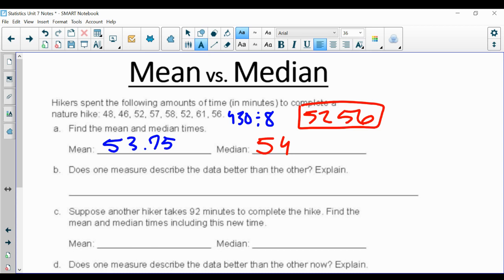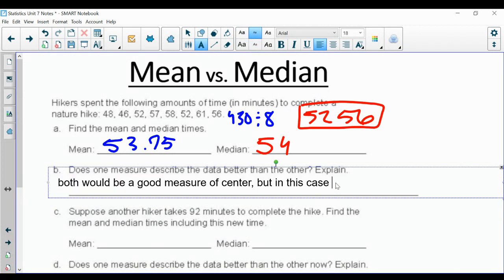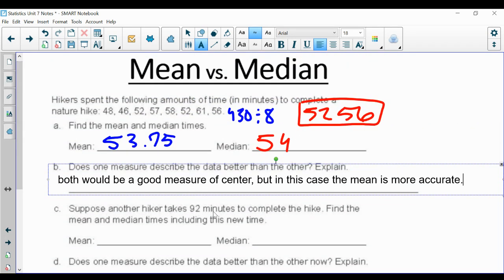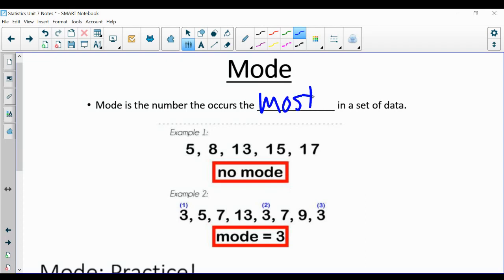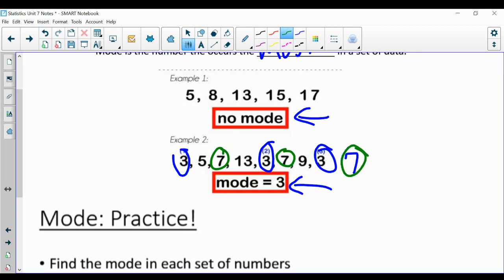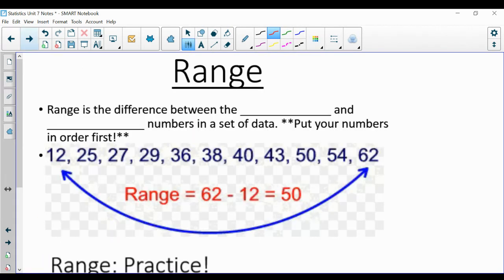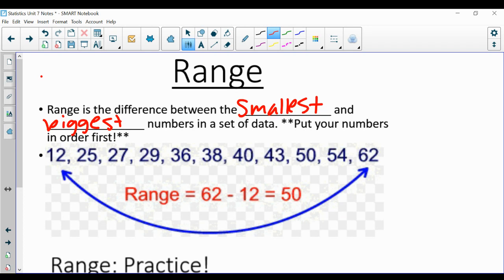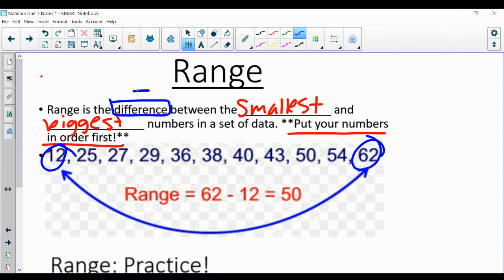Comparing Mean and median pt.2 and mode and range notes